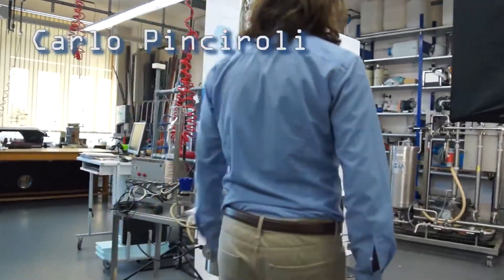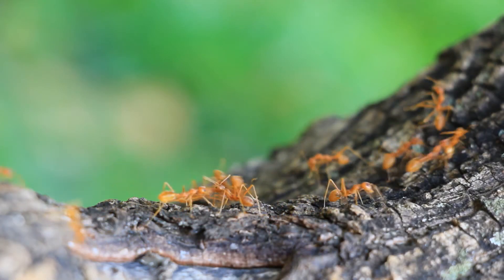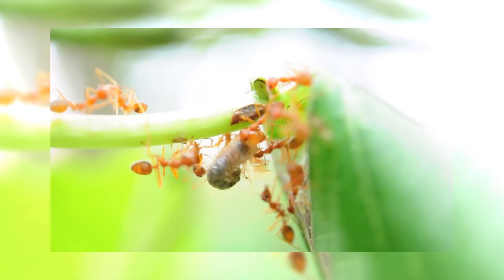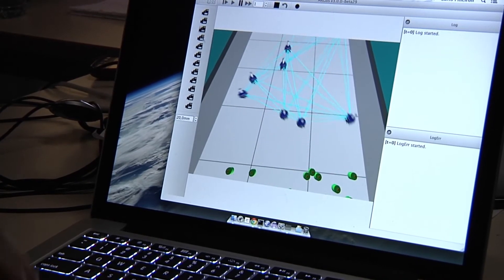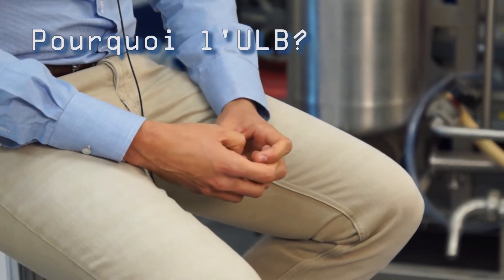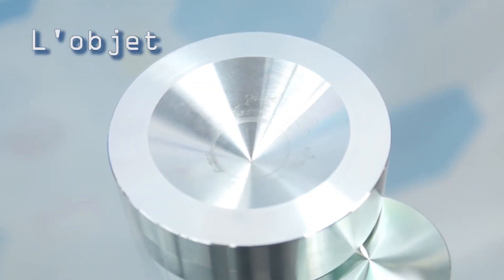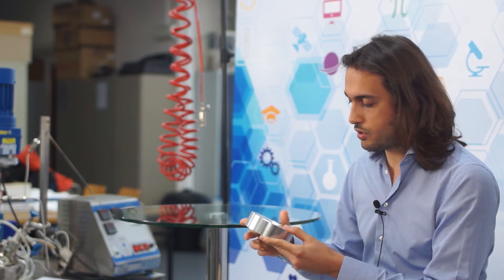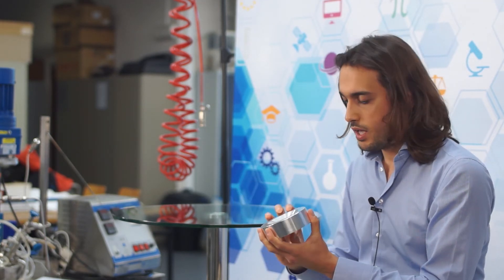Carlo Pinciroli and "Swarm robotics" [L'Objet de la Recherche #7]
Aujourd'hui en post-doctorat à Montréal, Carlo Pinciroli est passé par le laboratoire IRIDIA, Ecole Polytechnique de Bruxelles. Il tente de reproduire, avec des robots, un modèle d'organisation inspiré des fourmis. Il nous en dit plus dans "L'Objet de la Recherche"...